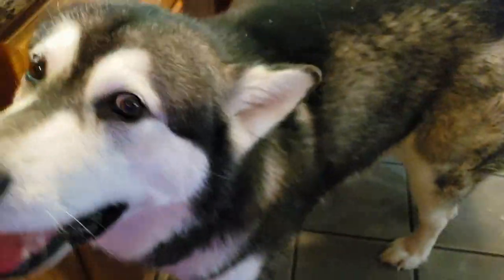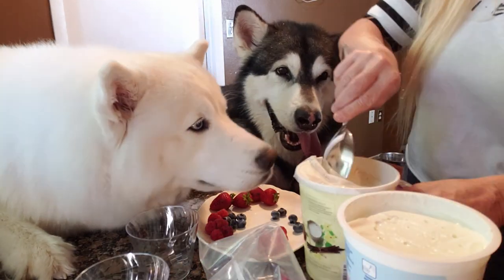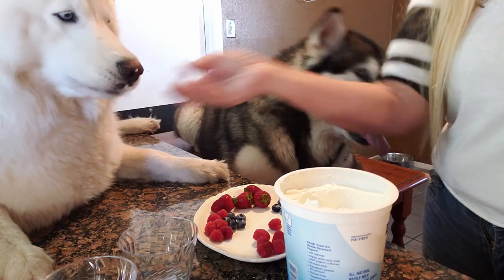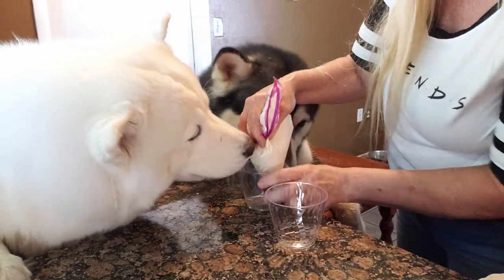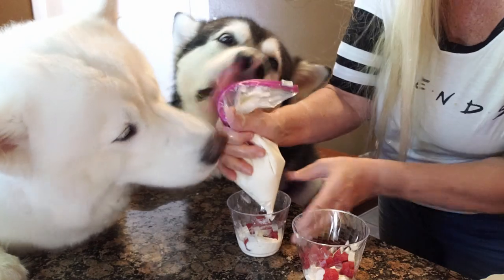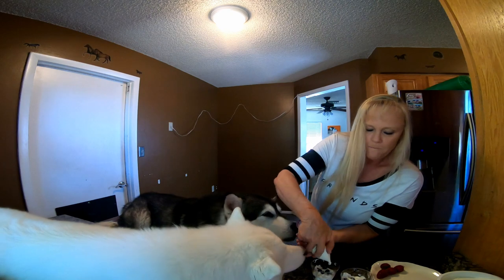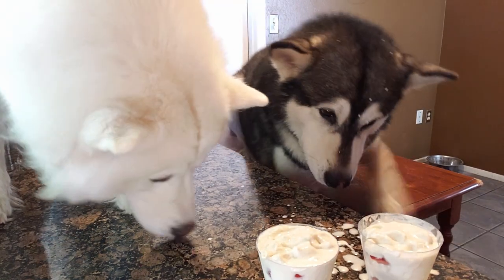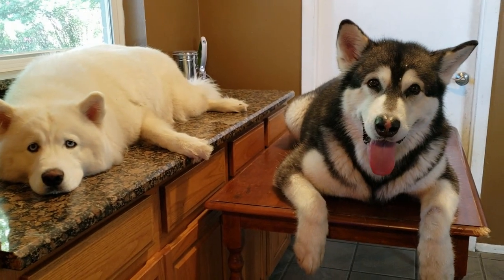Making Ice Cream Sundaes With My Dogs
This was So much fun and Super Duper messy! Tonka finally got on the table and he and Monroe were a huge help in cleaning up my mess. lol ❤️😊👍!

IIf you want to send mail or a gift you can mail it to

If you are not receiving notifications you can click here to troubleshoot the issue